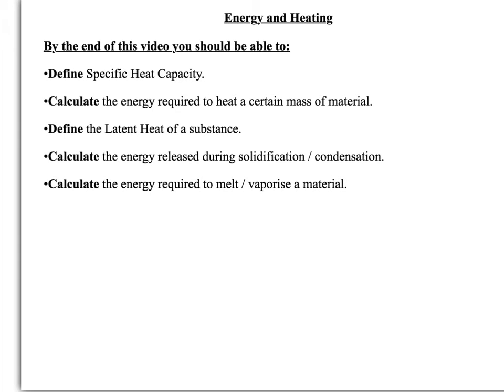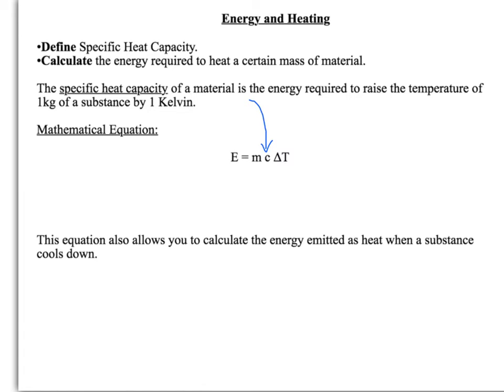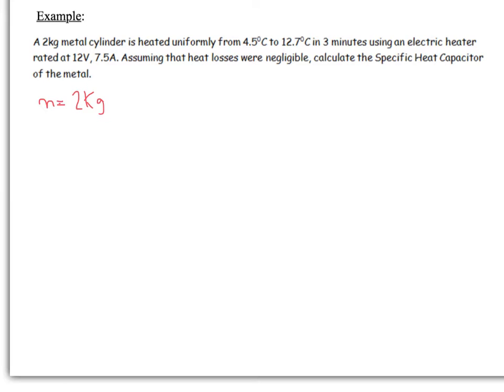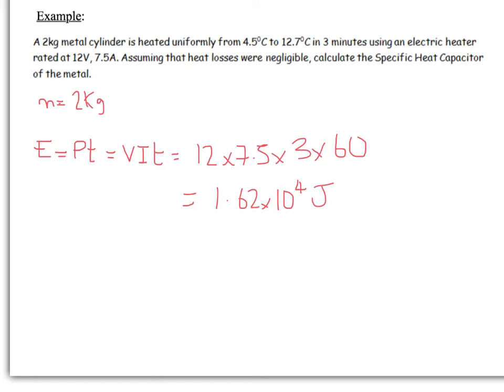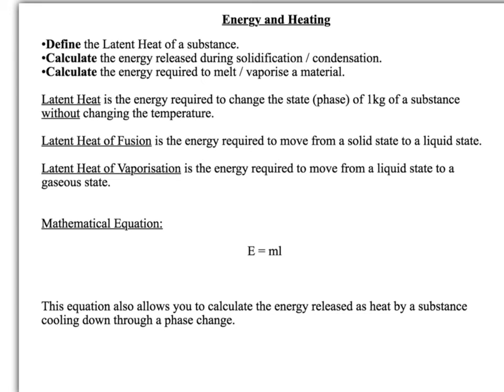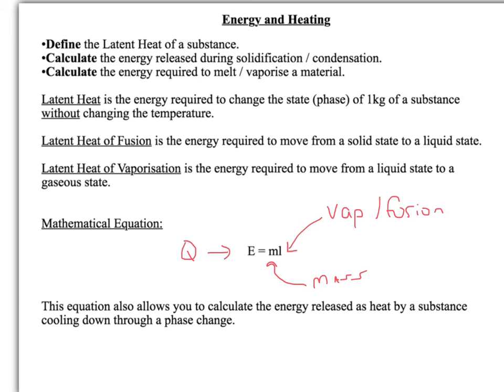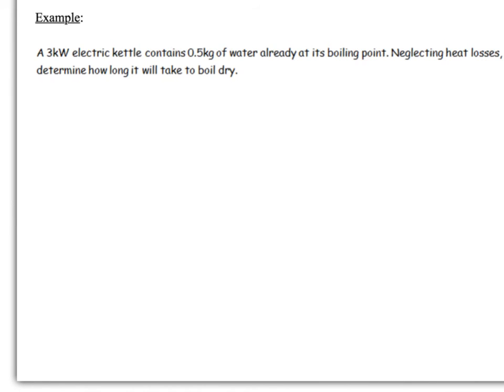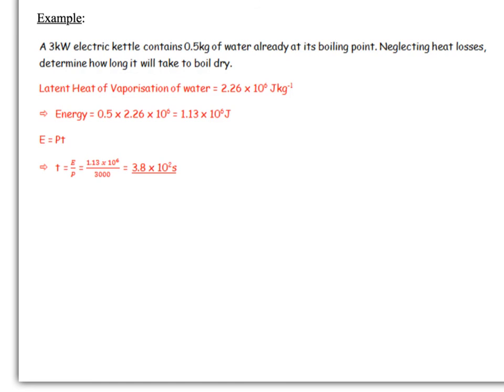A Level Physics: AQA: Thermal Physics: Energy and Heating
A description of the key principles involving heating substances allowing calculation of temperature change and energy for phase change.